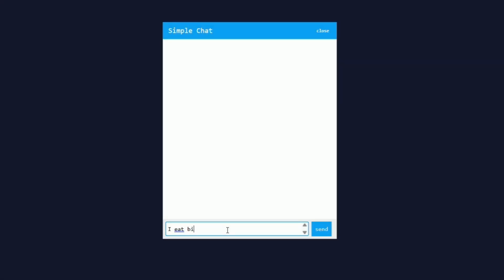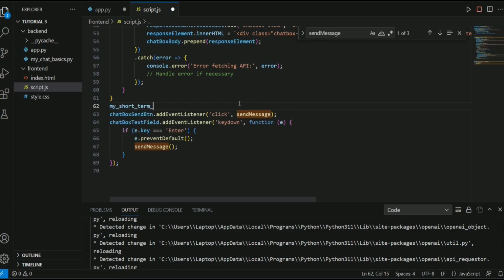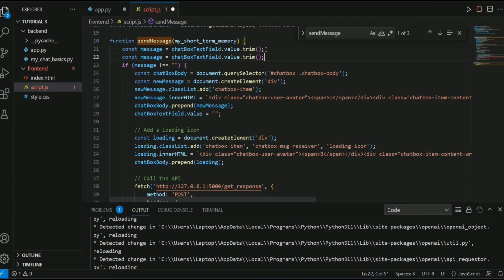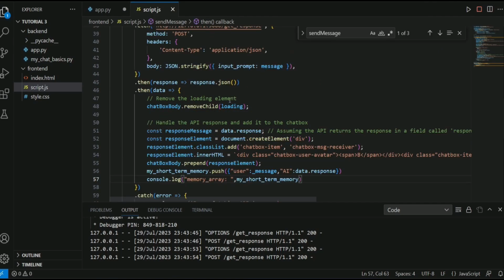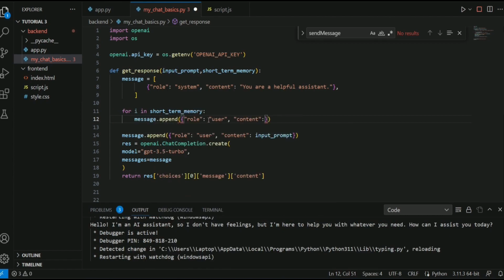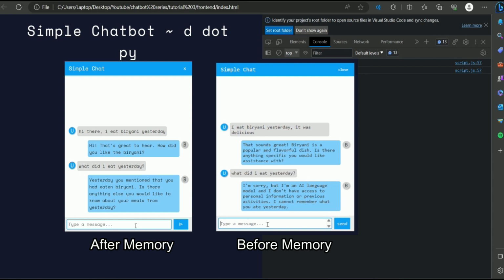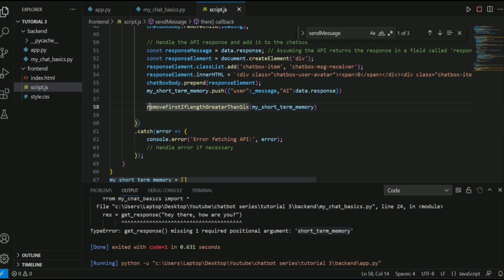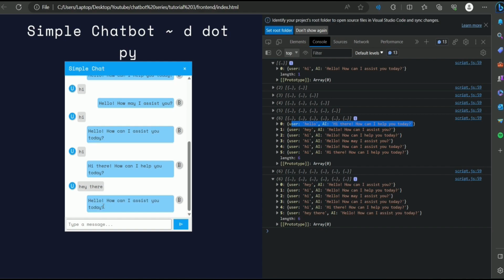OpenAI ChatGPT with Python: Short Term Memory #3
0:00 Intro
0:43 Adding Short Term Memory to Chatbot
4:55 Testing
5:36 Additional checks and Error Handling
7:15 Outro

In This Video, I've shown how you can add memory to ChatGPT powered chatbot. In this case, it is a short-term memory which means, it will vanish once the page is refreshed or as we move further with conversation, the previous memory will vanish.  Hope that helps you people.